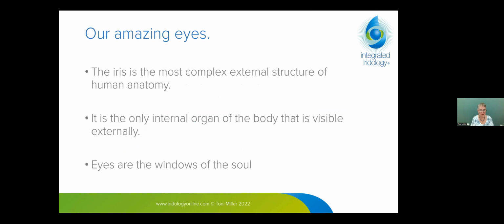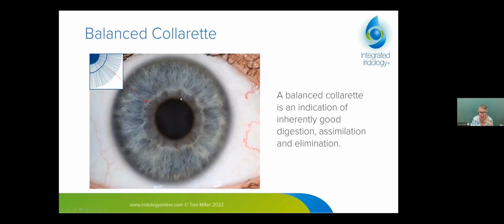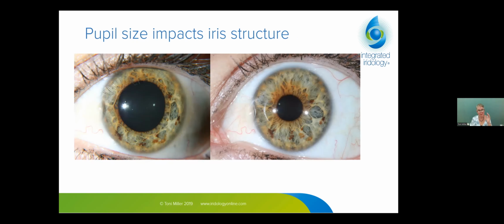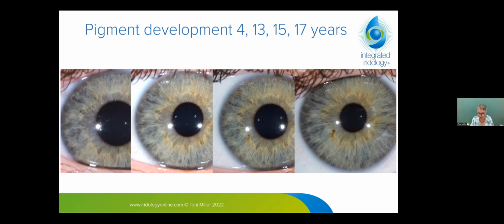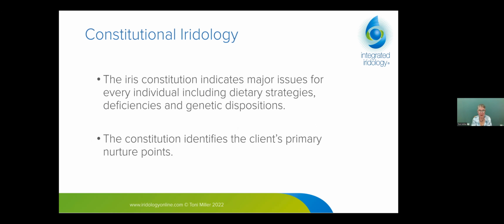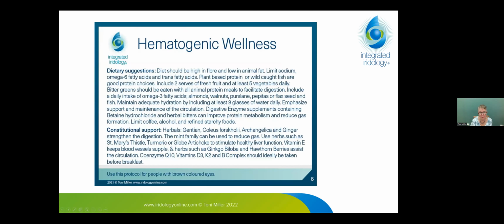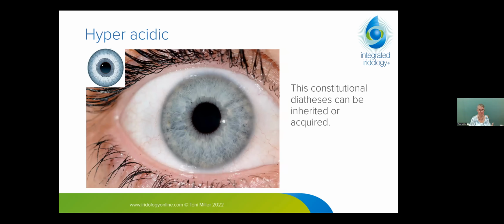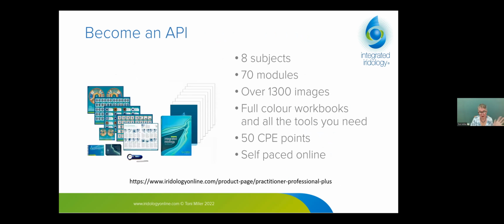Integrated Iridology with Toni Miller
World leading iridologist Toni Miller gives a presentation on the fascinating topic of iridology and its potential in our health.  If you have ever wondered, "does iridology work?" this video might answer some of your questions.

We believe Toni's iridology course is the best in the world and highly recommend it if you are a Naturopath, Homeopath, Herbalist, Nutritionist, or other health professional.